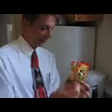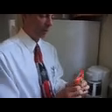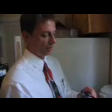A GREAT WAY TO MAKE RAMEN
THE COMMENTARY IS GREAT ON THIS FIRST REHEARSAL FOR LARRYS ROCK N ROLL COOKING SHOW .